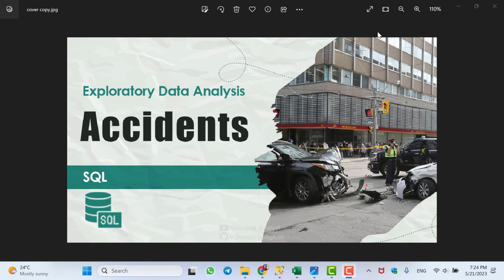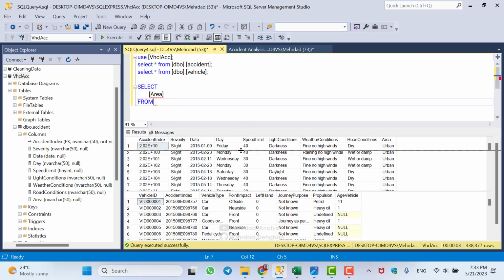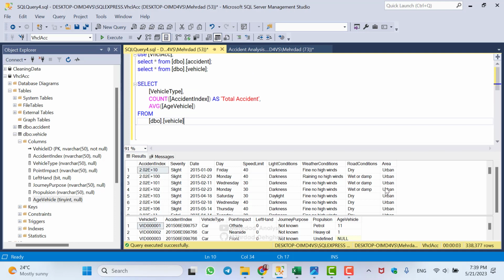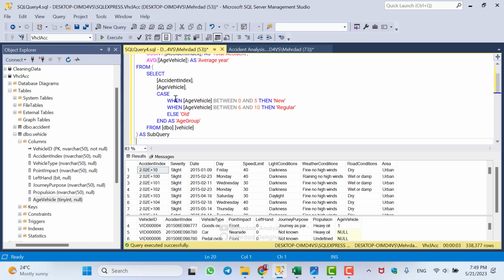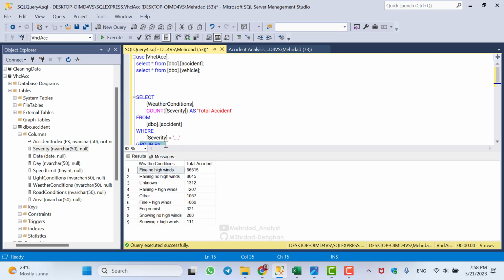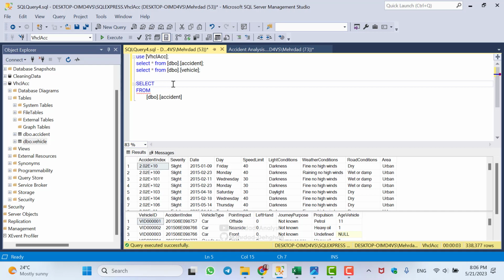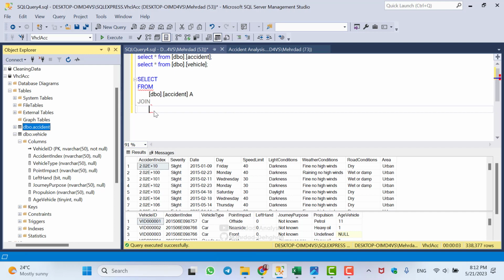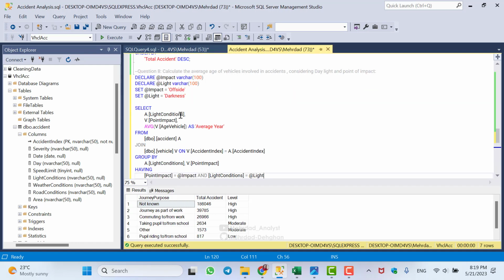Analyzing Accident Data with Advanced SQL Querying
I used Microsoft SQL Server Management Studio to conduct exploratory data analysis for the accident database. During this project, I tried to run SQL queries ranging from simple to most challenging and complex to answer 8 different questions.
You can find each part of this video here:
🕒 00:00   Introduction to Project
🕒 00:49   Data
🕒 03:46   Create Database and Tables
🕒 05:26   Question 1: How many accidents have occurred in urban areas versus rural areas?
🕒 08:53   Question 2: Which day of the week has the highest number of accidents?
🕒 11:18   Question 3: What is the average age of vehicles involved in accidents based on their type?
🕒 15:19   Question 4: Can we identify any trends in accidents based on the age of the vehicles involved?
🕒 22:17   Question 5: Are there any specific weather conditions that contribute to severe accidents?
🕒 28:01   Question 6: Do accidents often involve impacts on the left-hand side of vehicles?
🕒 30:32   Question 7: Are there any relationships between journey purposes and the severity of accidents?
🕒 37:29   Question 8: Calculate the average age of vehicles involved in accidents, considering daylight and point of impact